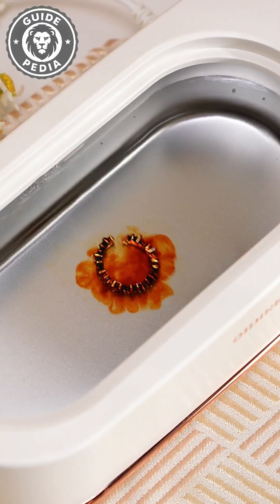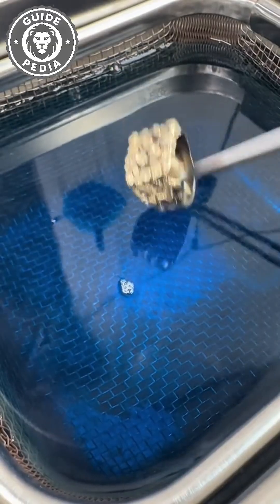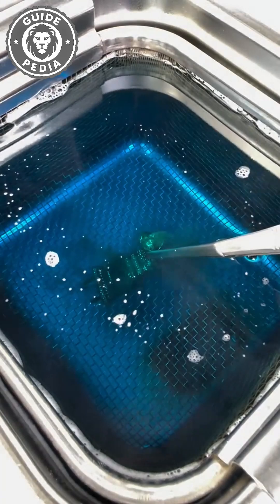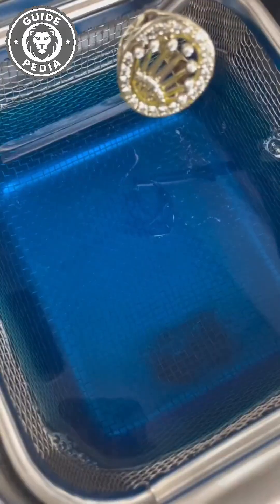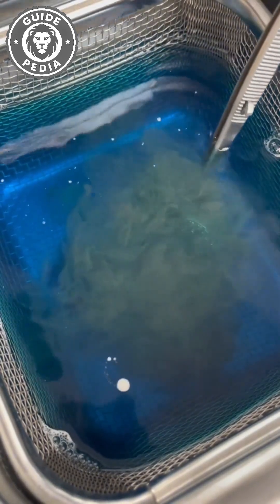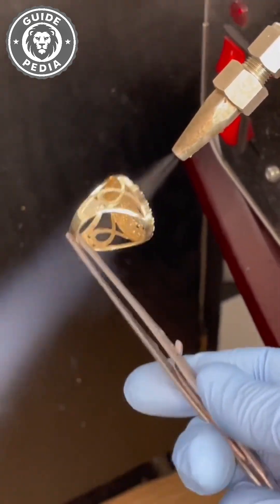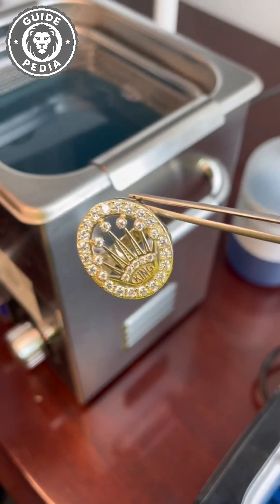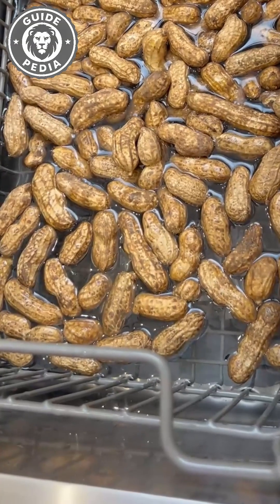🔬 Ten-Year-Old Gold Tooth Goes in Filthy, Comes Out GLEAMING (How?!)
When a ring hits the water in an ultrasonic cleaner, black sludge erupts from nowhere. It's not a chemical reaction. It's physics weaponized against dirt.

Your gold chain looks flawless to the naked eye, but drop it in the machine and suddenly the water turns disgusting. Under a microscope, that "smooth" surface is covered in scratches and crevices packed with grime you've been wearing for months.